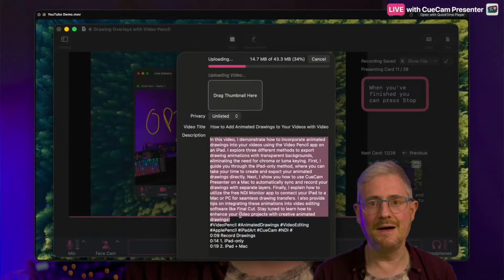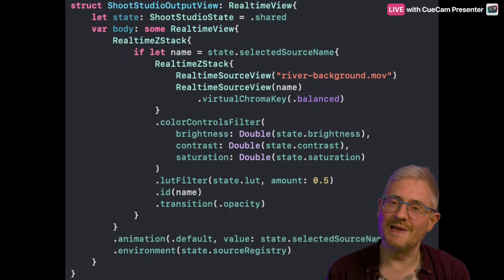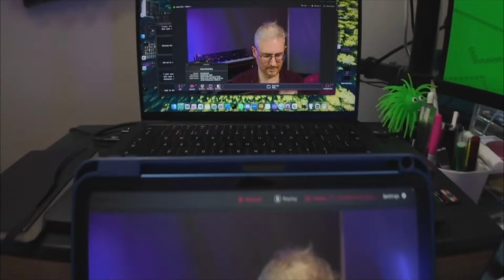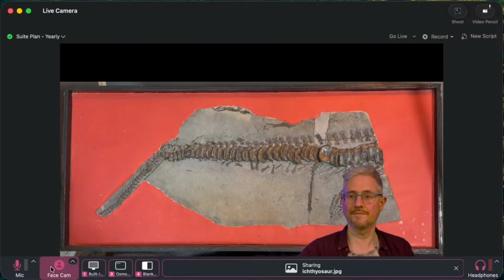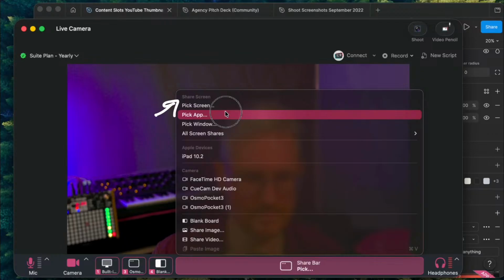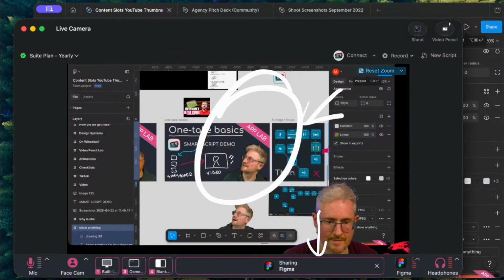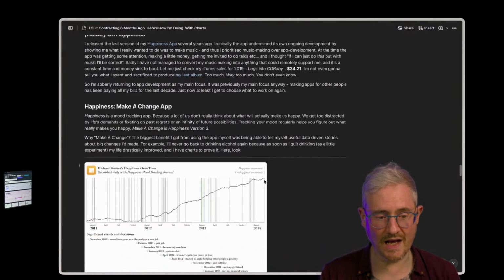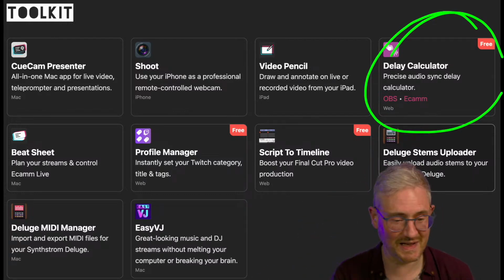Showing Is Sharing; Sharing Is Caring // Discounts Across The Board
Today I’ll take you through the basics showing different types of things on your webcam.

* Pictures

* Videos

* Sharing your screen

DISCOUNTS ACROSS THE BOARD

It’s seven years since I quit selling my time to focus on building my own products.

Keep watching for some discounts to celebrate!

LINKS